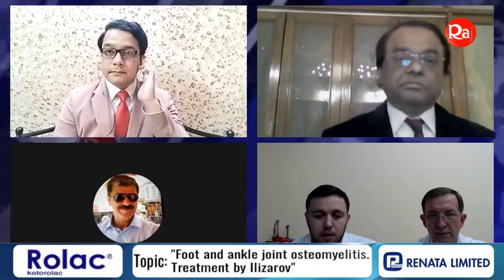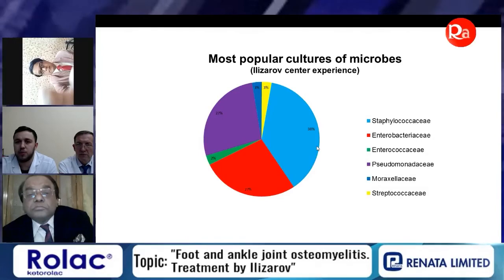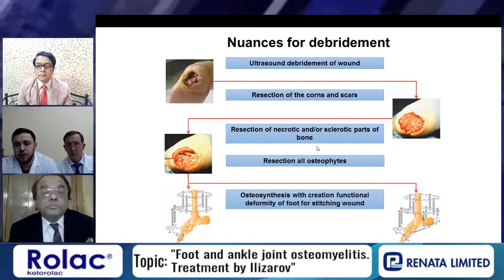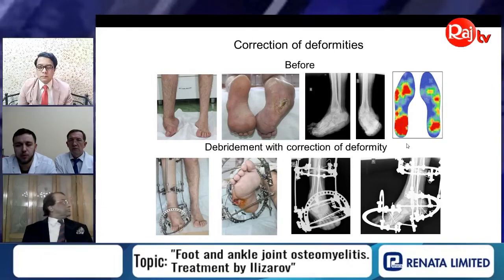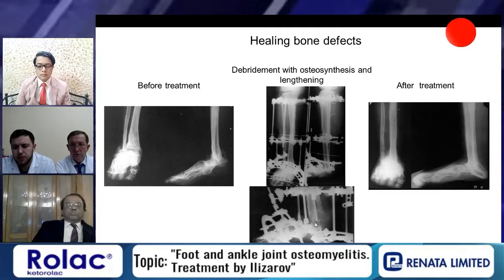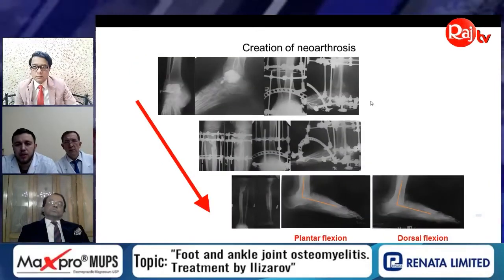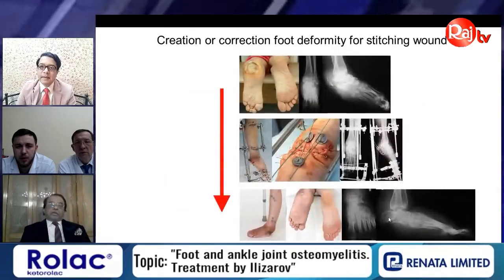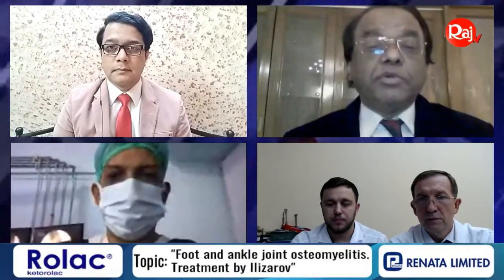Foot and ankle joint osteomyelitis Treatment by Ilizarov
Raj TV is the first health related TV channel in Bangladesh. Our only goal is to provide health information to every person in Bangladesh. Every day, all the renowned doctors of Bangladesh are on health programs on Raj TV. Wise doctors discuss health issues, as well as engage visitors through phone and Facebook comments. The doctor answers the visitor's questions directly and gives the right advice.